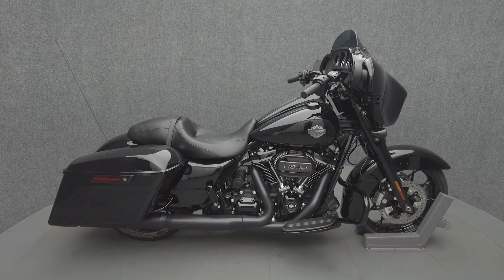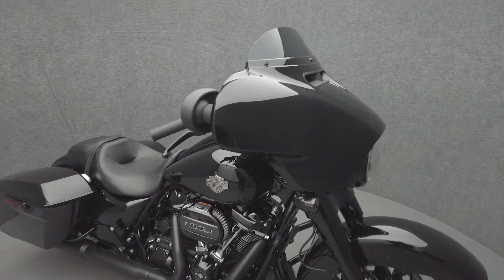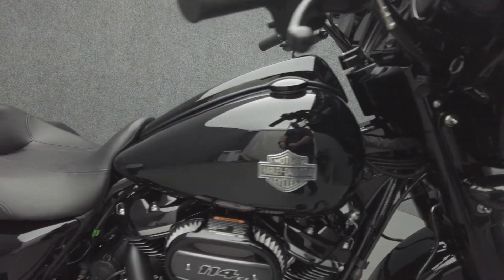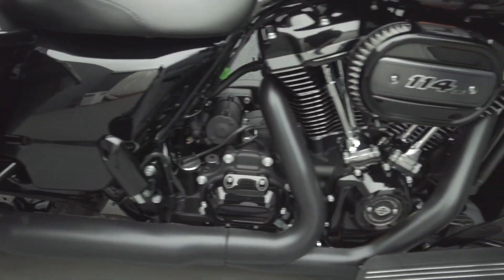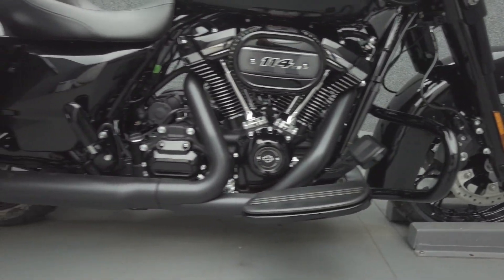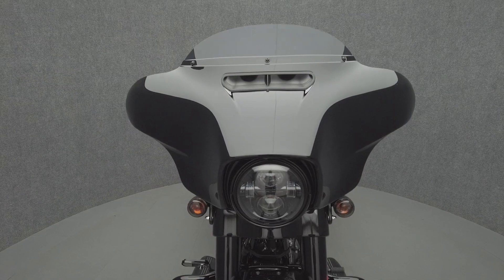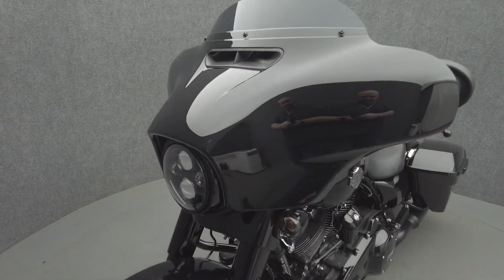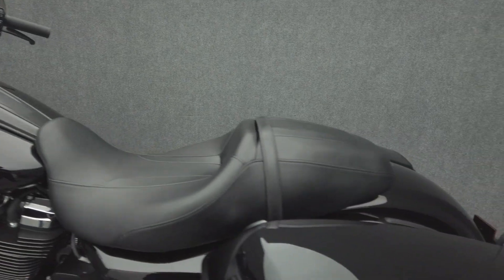2023 HARLEY DAVIDSON FLHXS STREET GLIDE SPECIAL W/ABS - National Powersports Distributors